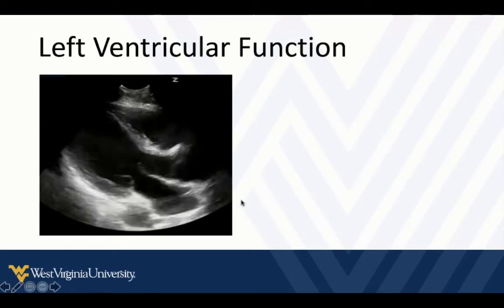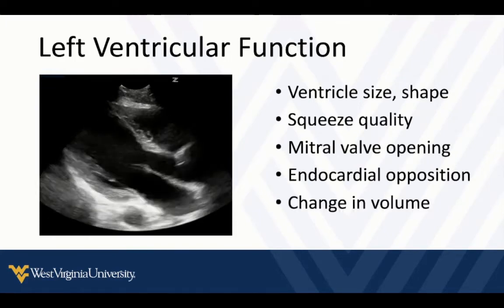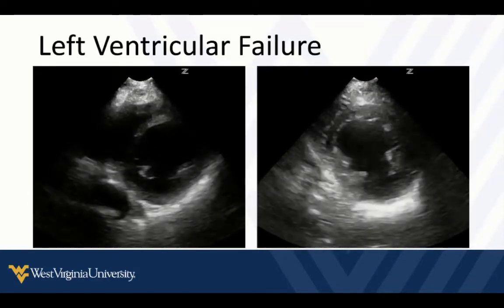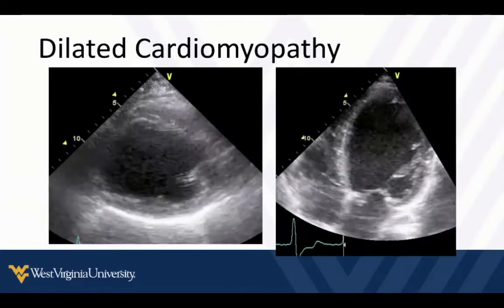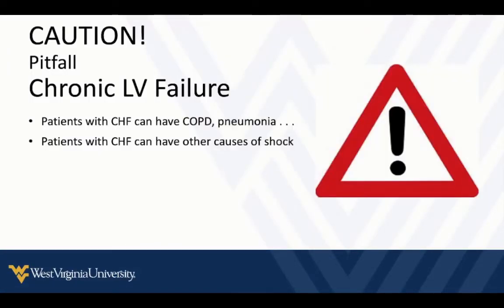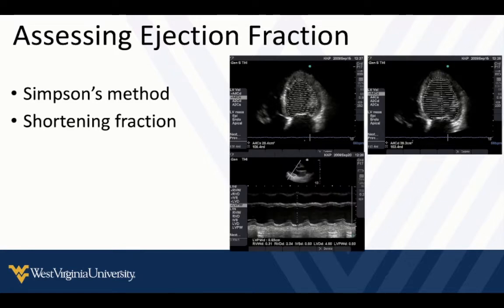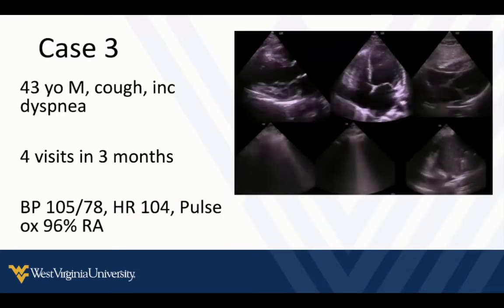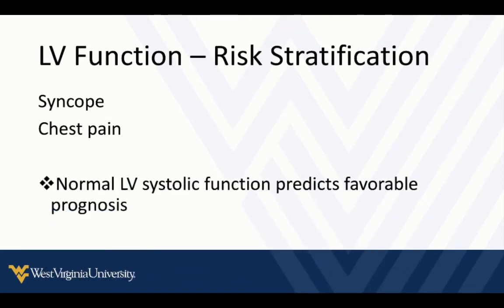Cardiopulmonary POCUS 7 - Left Ventricular Failure